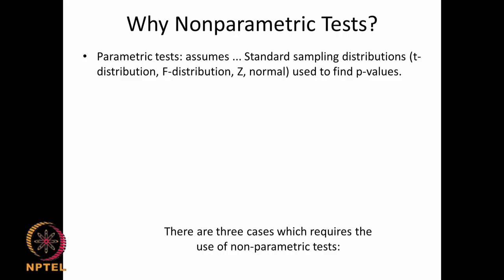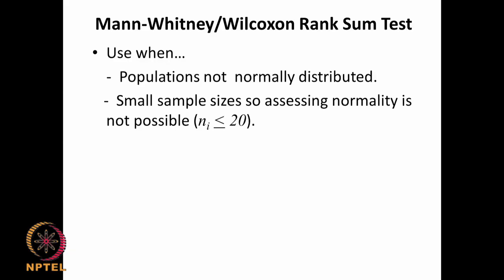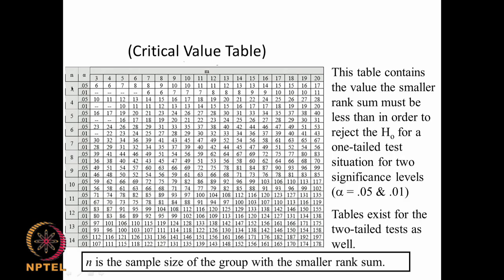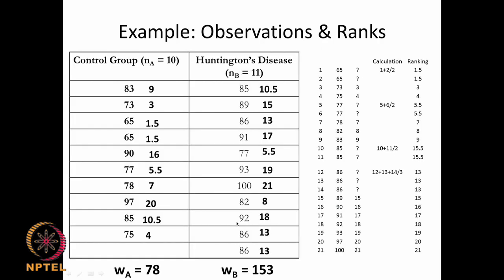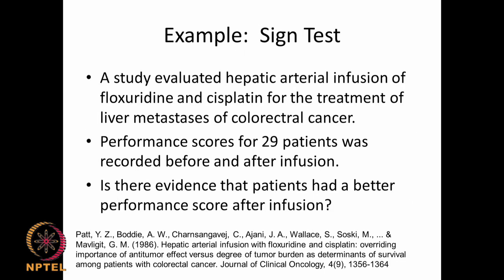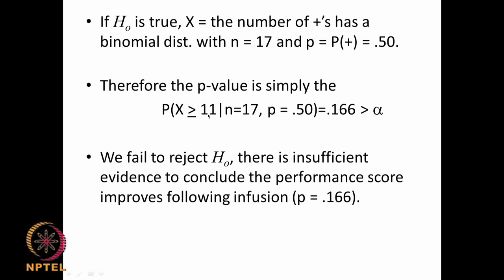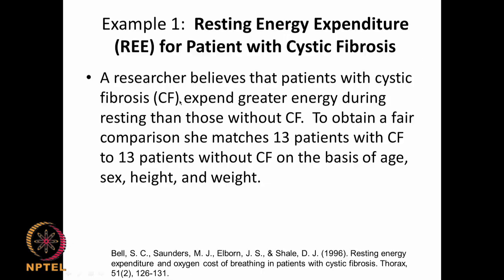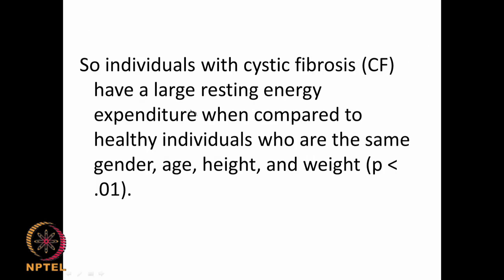Non-parametric test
1. The translated content of this course is available in regional languages.

2. Regional language subtitles available for this course
To watch the subtitles in regional language:
1. Click on the lecture under Course Details.
2. Play the video.
3. Now click on the Settings icon and a list of features will display
4. From that select the option Subtitles/CC.
5. Now select the Language from the available languages to read the subtitle in the regional language.

3. Regional language audio available for this course
To listen to the lecture in regional language:
1. Click on the lecture under Course Details.
2. Play the video.
3. Now click on the Settings icon and a list of features will display
4. From that select the option Audio track.
5. Now select the Language from the available languages to listen to the audio in the regional language.